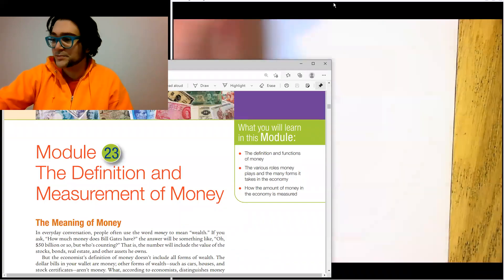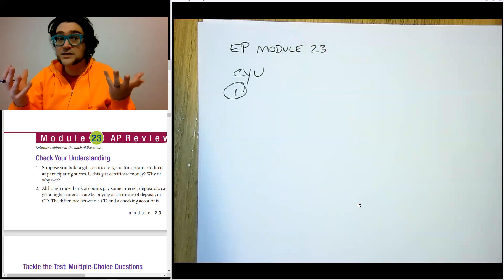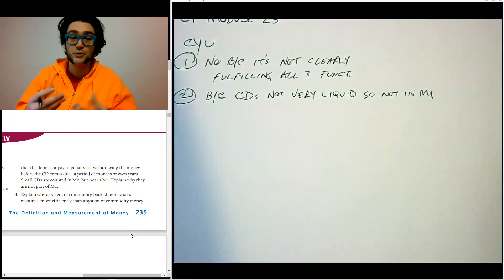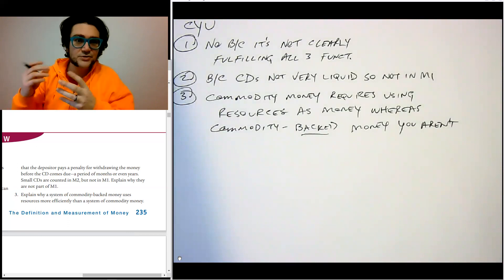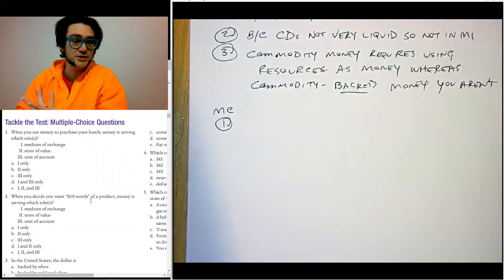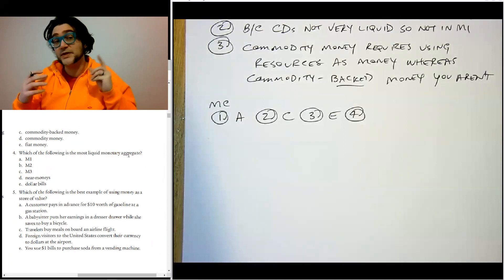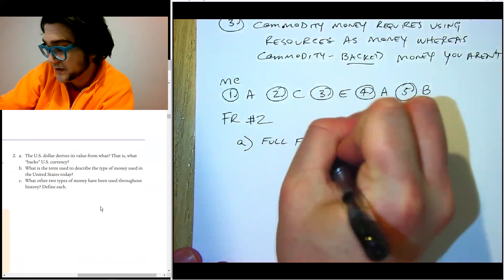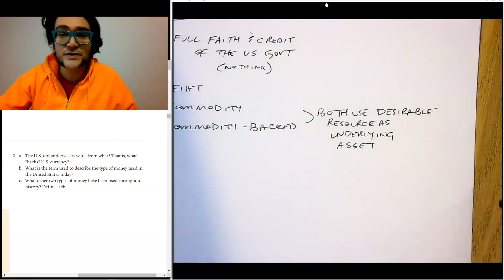EP Module 23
Extra practice from Module 23 about money, its functions, and types of money